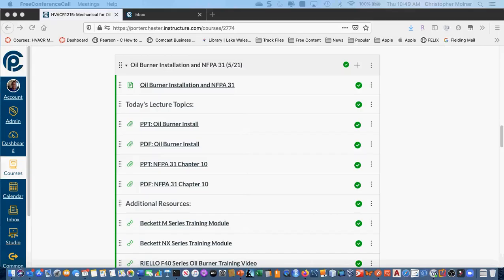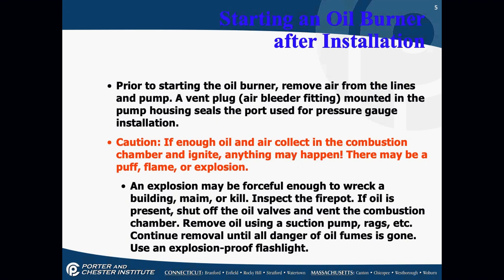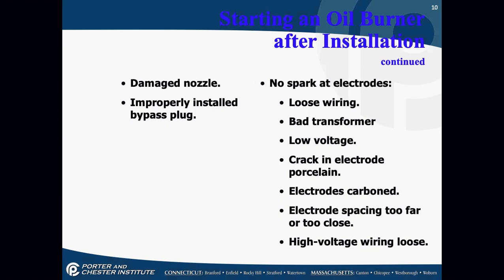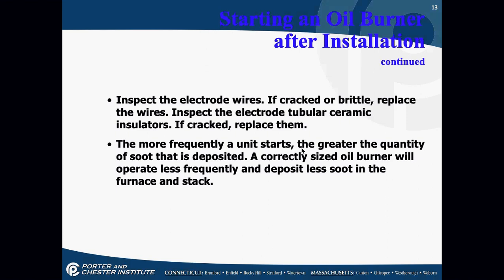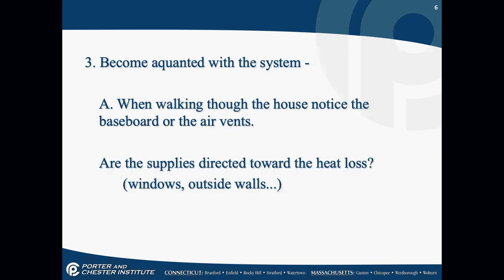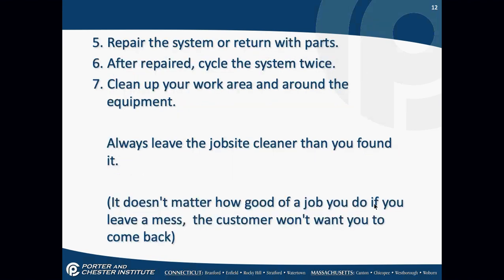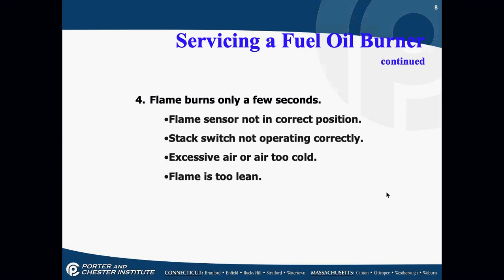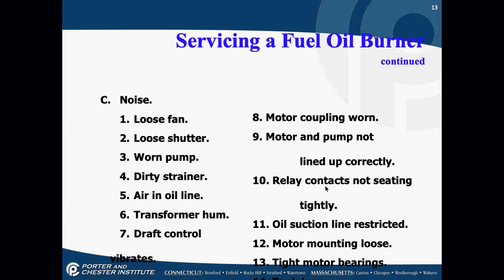HVACR1215: Lesson 5/21/2020 and 5/22/2020 - Customer Service and Troubleshooting